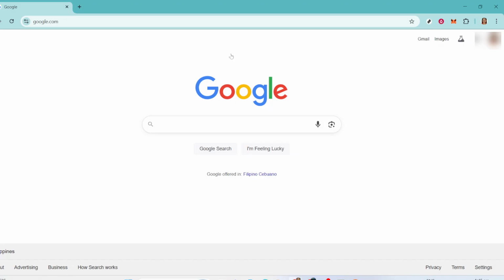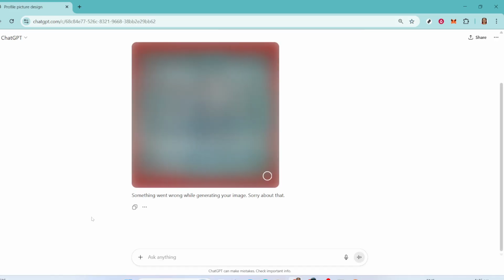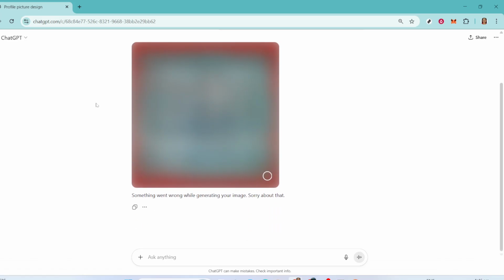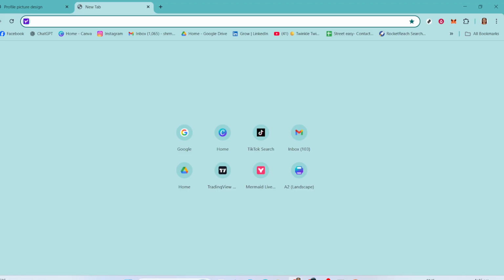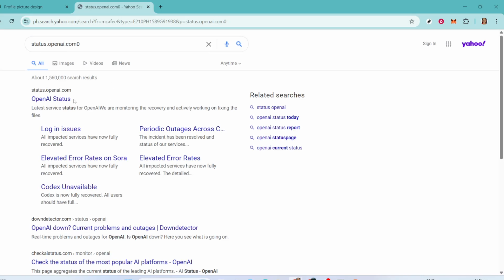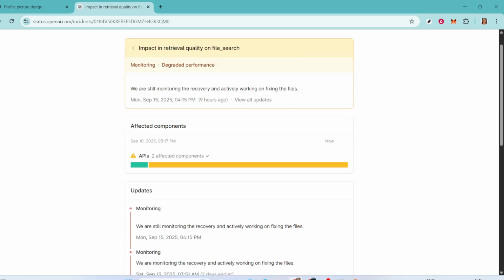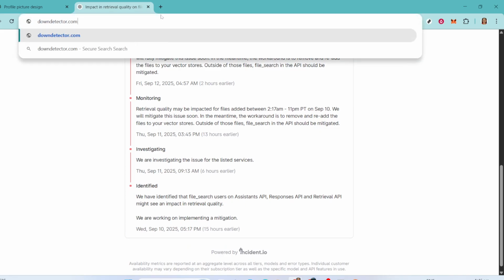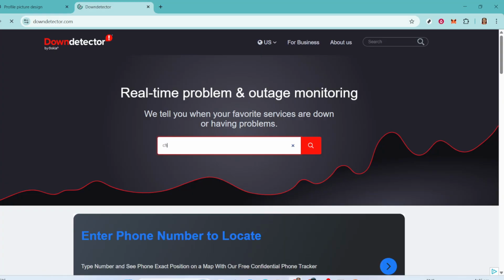How to Check if ChatGPT Is Down